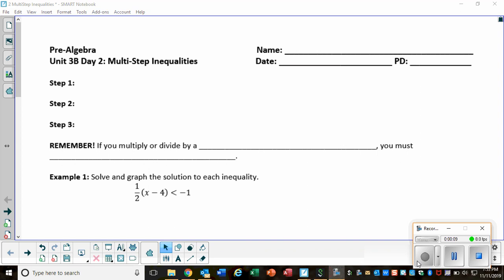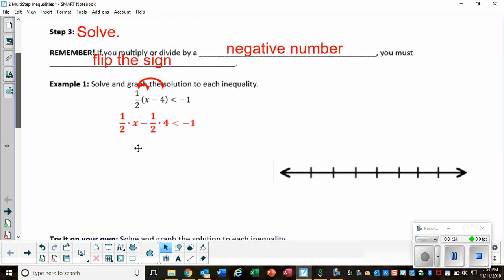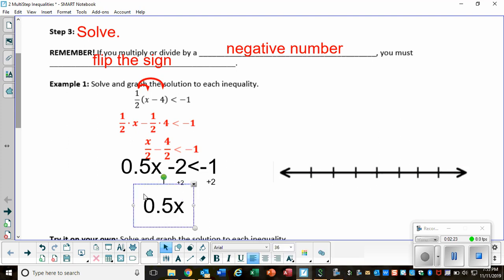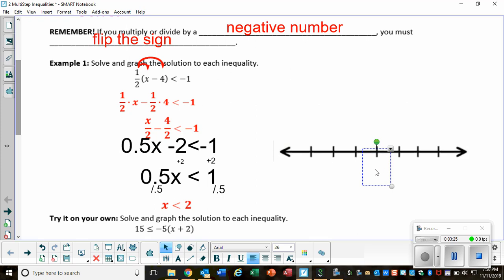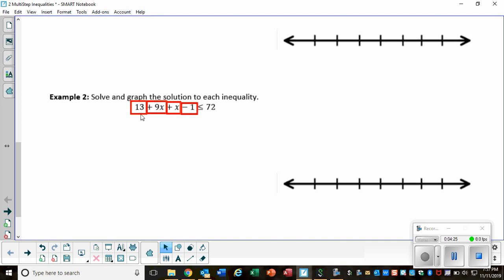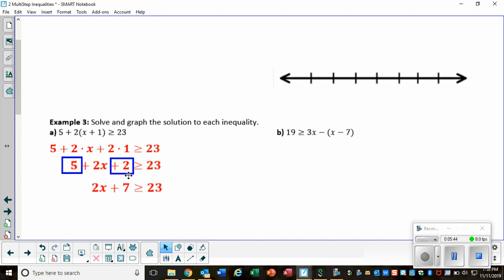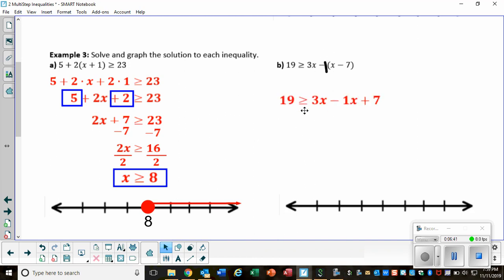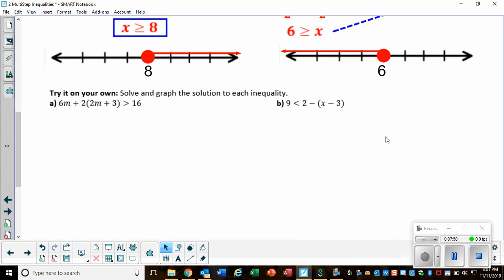Pre-Algebra | MultiStep Inequalities (U3B D2)